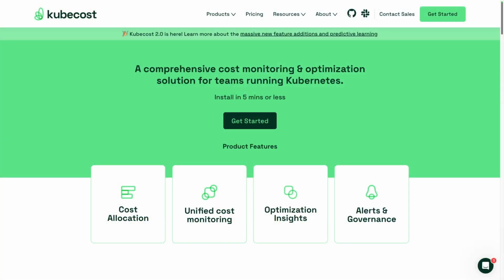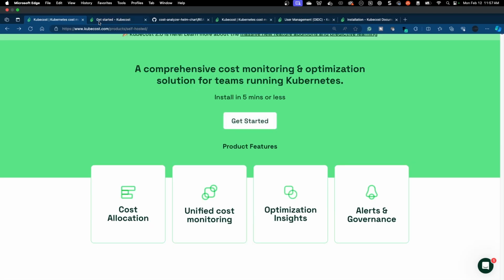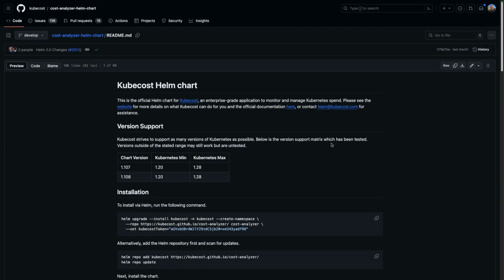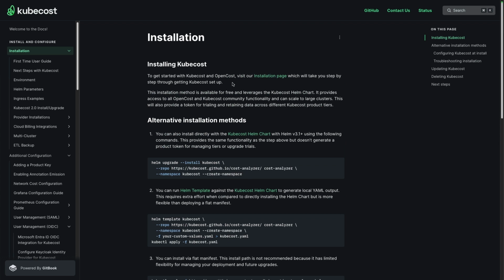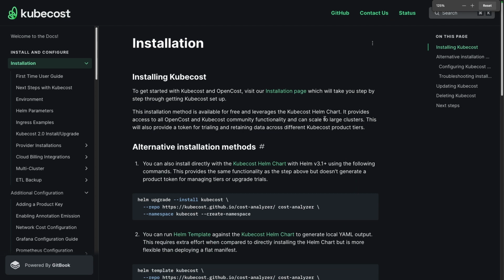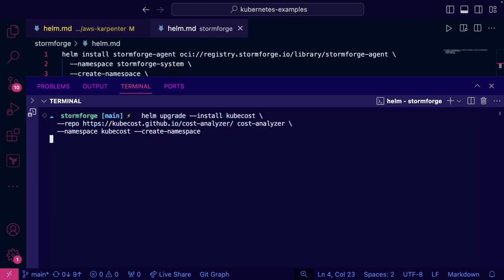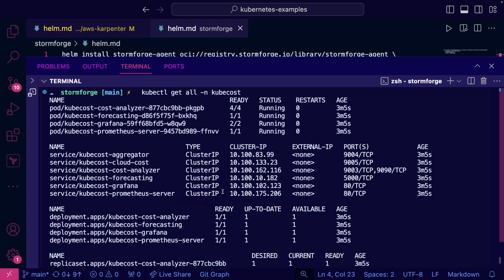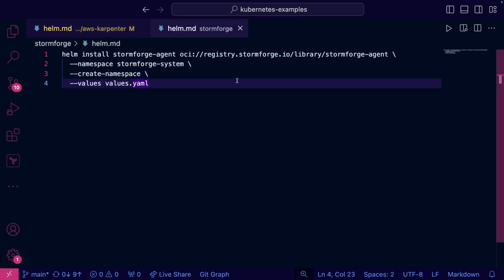Combining Kubecost with Stormforge and Karpenter (The Ultimate Performance Stack)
In this video, you’ll learn how to run Karpenter, Kubecost, and Stormforge on EKS.

- Stormforge takes care of the application stack scaling.
- Karpenter takes care of the Worker Node scaling.
- Kubecost takes care of Cost Optimization